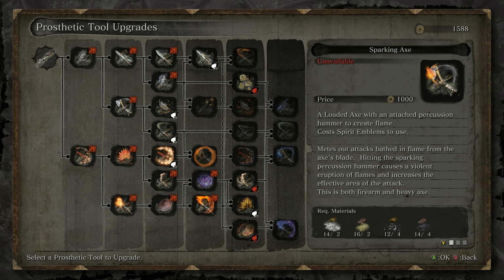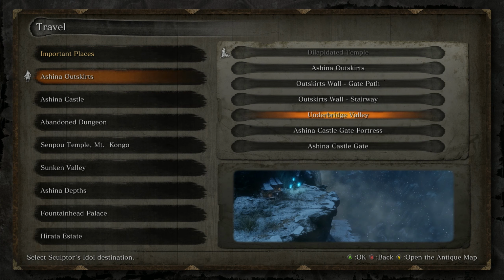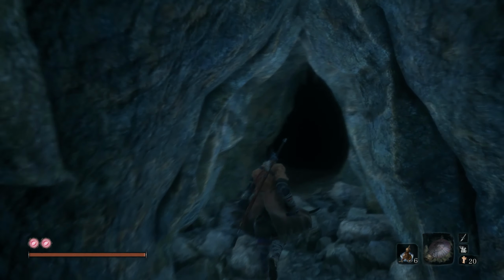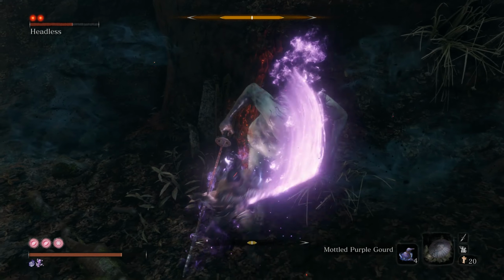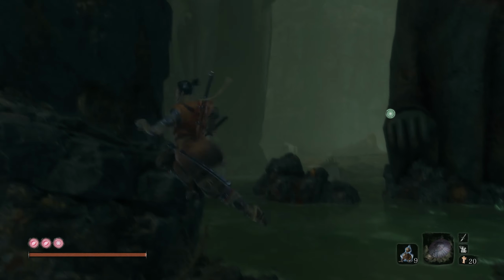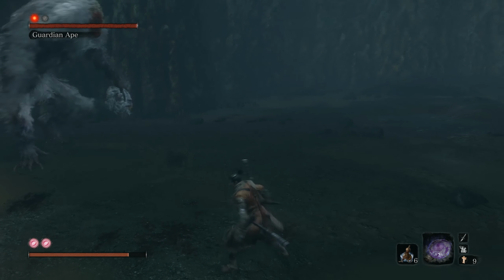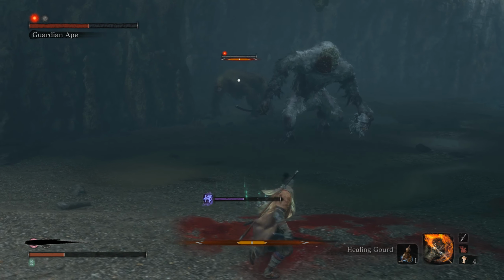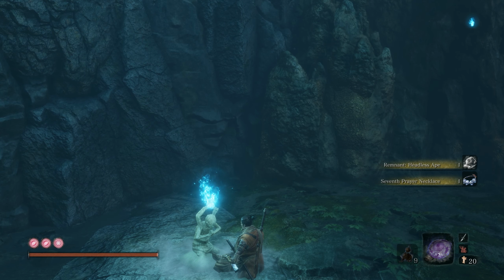Sekiro Shadows Die Twice [Play-Through] - Episode 38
Sekiro is a game developed by From Software, the team behind the Dark Souls series. The game offers a completely unique and challenging combat system based of patience, parrying and posture.

Thanks for joining me in the Roadhouse!